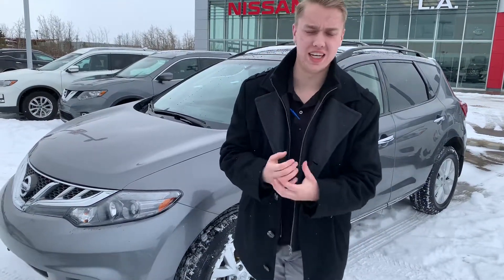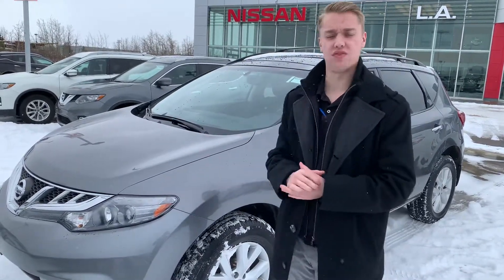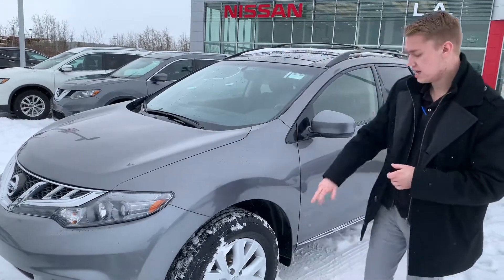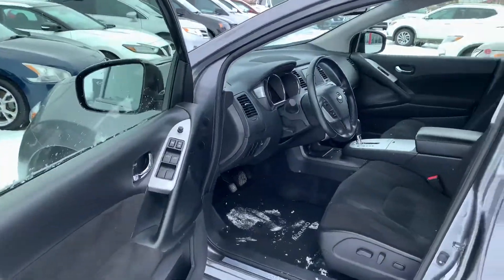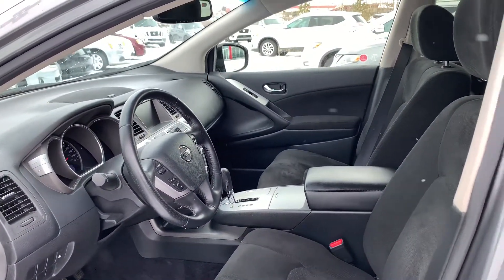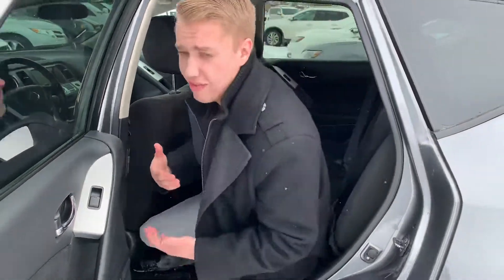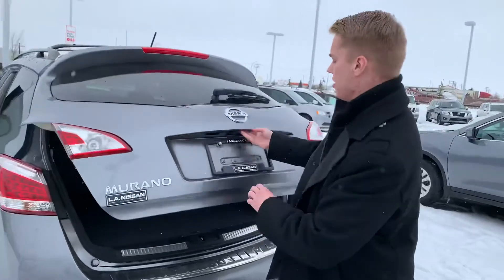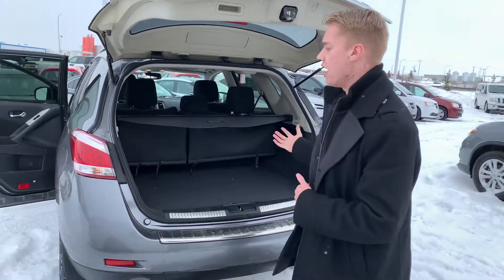Check it out